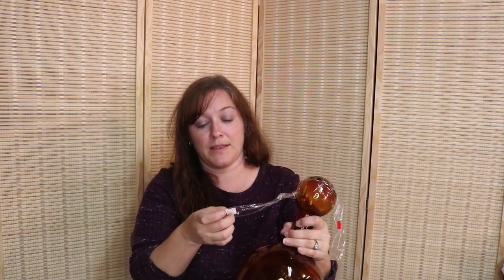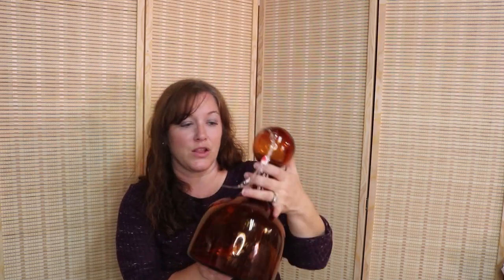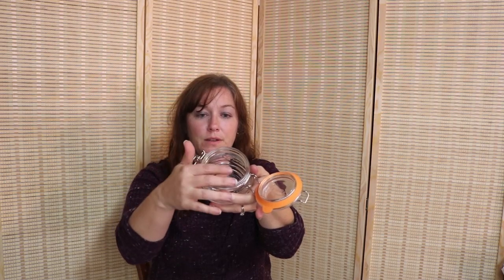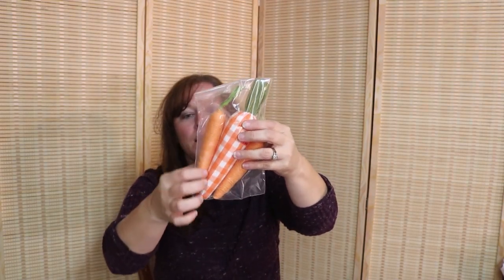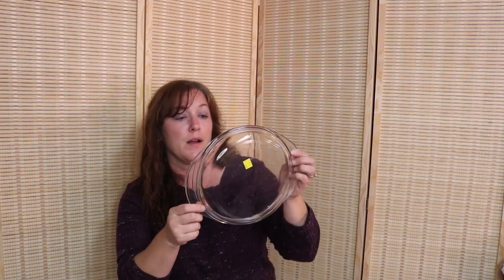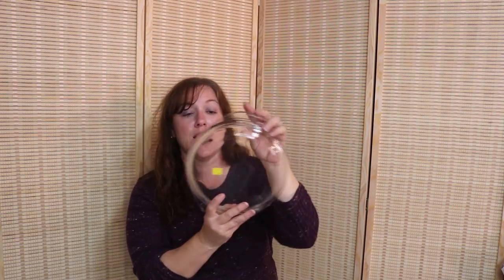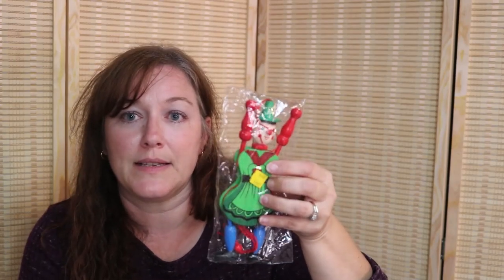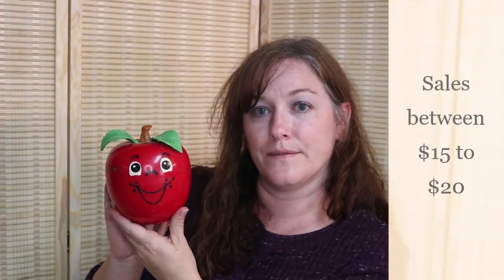Goodwill Thrift Haul | Check out all the glass I found! | Thrifting and Flipping to Resell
This is my haul from different thrift store and Goodwill stops. I'm pleased with my finds. Watch to see what they are.

My ebay

Credits: Topsy Turtle Thrifter Logo designed and drawn by Victoria